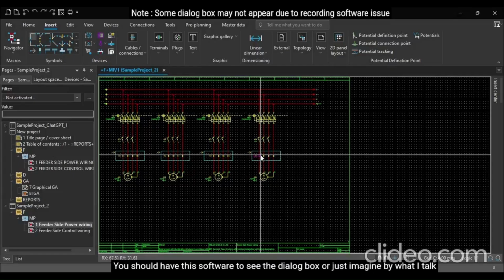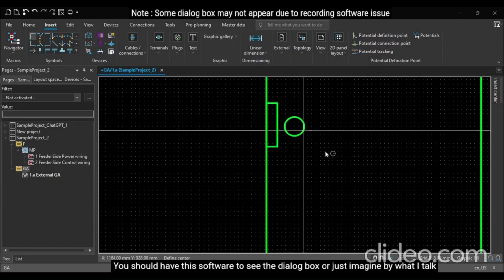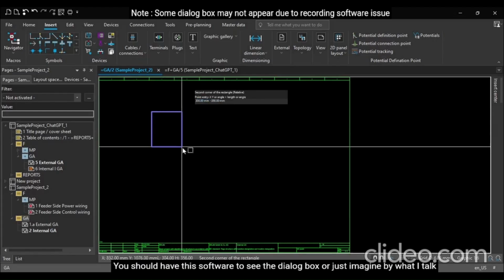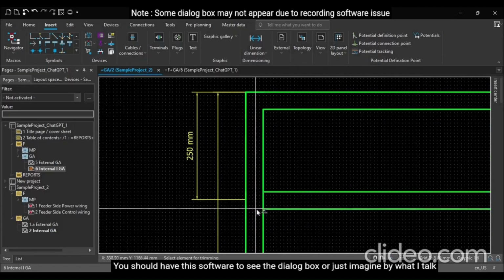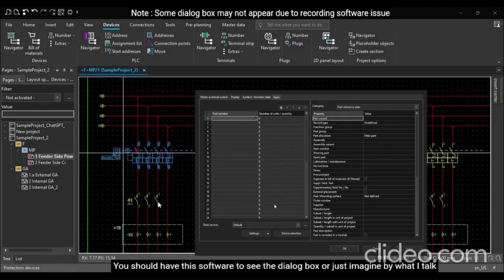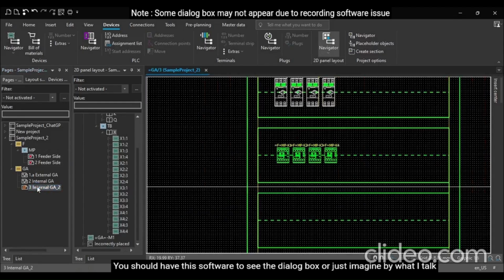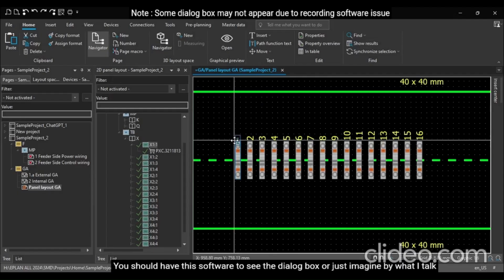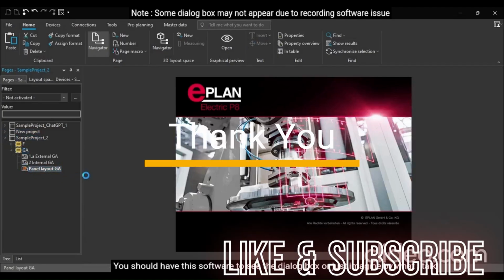EPLAN Electric P8 | Basics | IGA & Panel Layout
This video demonstrates a complete Control Panel design created in EPLAN Electric P8 2022.

The project includes:

• Power wiring schematic
• Control wiring logic (Start–Stop with self-holding)
• Motor starter configuration
• Panel General Arrangement (GA) drawing
• Terminal diagram
• Cable diagram
• Device tag list
• Connection list report

This project is designed as a portfolio example for Electrical Design Engineer roles and EPLAN interview preparation.

Software Used:
EPLAN Electric P8 2022

Panel Type:
Motor Control Panel

Key Features:
✔ Structured device tagging
✔ Proper terminal allocation
✔ Professional documentation
✔ Complete report generation

This video is useful for:

Electrical design students

EPLAN beginners

Engineers preparing for panel design interviews

Professionals transitioning into EPLAN roles